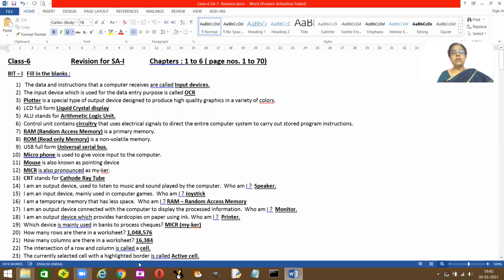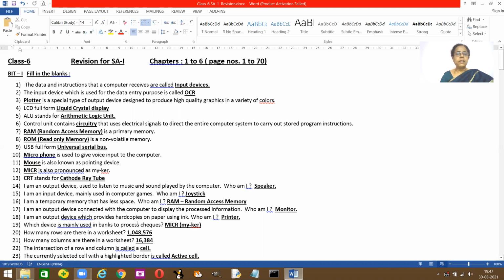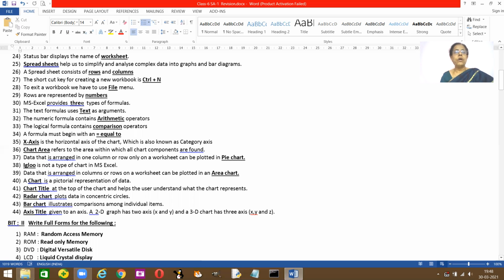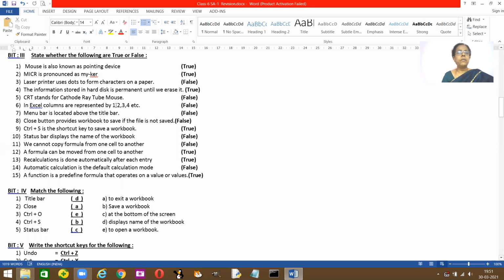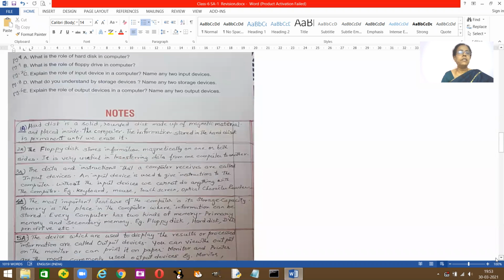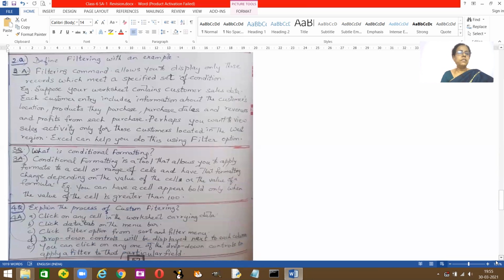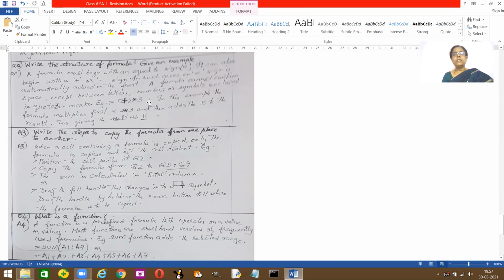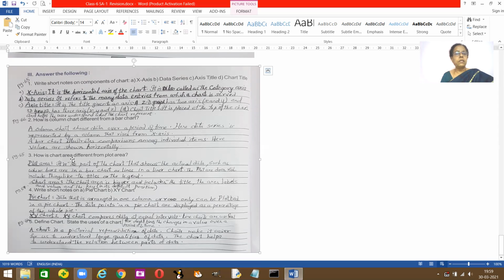Date: 31-03-2021 Class :6 Subject: Computer Science Topic : Ch.1 to 6 (Revision)